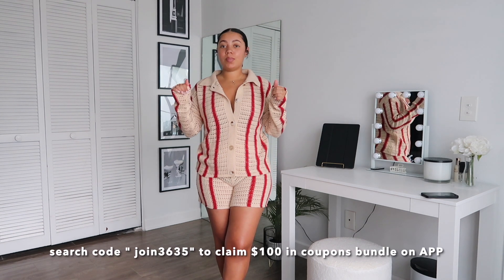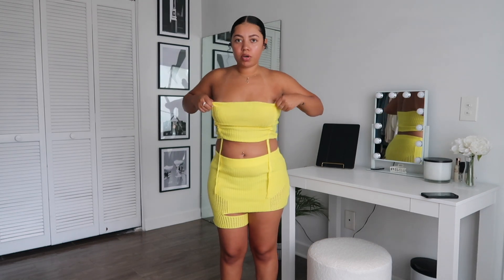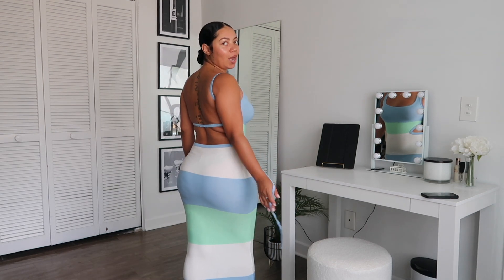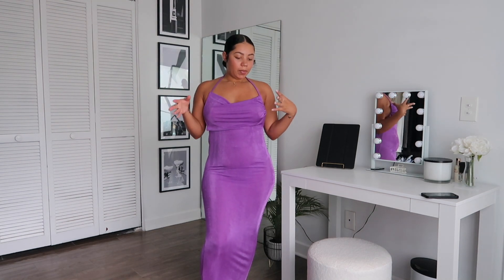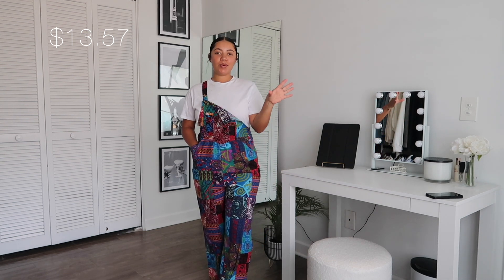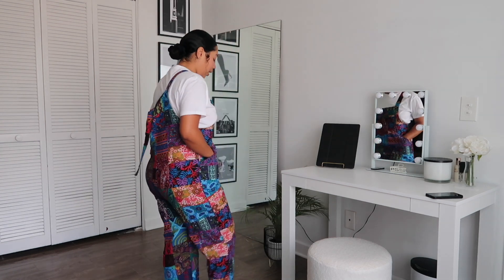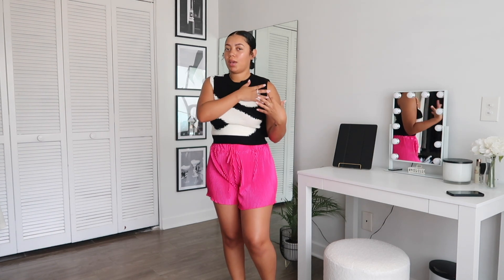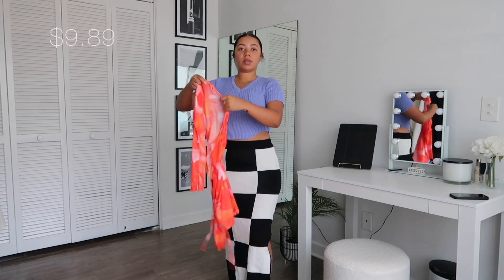MY HONEST REVIEW | TEMU TRY-ON HAUL | IS TEMU REALLY WORTH IT???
👉 Download TEMU App to get 100 coupon bundle and find my picks
💵 Search my code: 【 join3635 】to claim 100 in coupons in app
Head to TEMU App to get Women's 4 Pieces Pajama Set for only $1.11💰 (Reg: $39.99）
Products mentioned:
Sexy Solid Crop Hooded Sweater $12.49💰
Boho Spaghetti Ruched Jumpsuit, Casual Sleeveless Long Length Wide Leg Jumpsuit, Women's Clothing $9.79💰